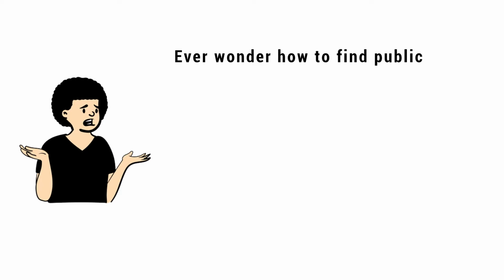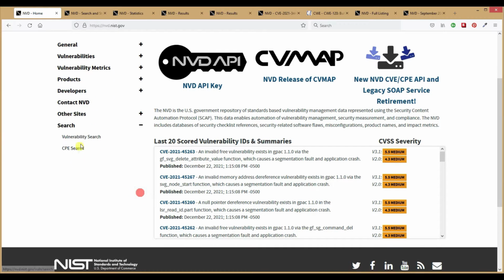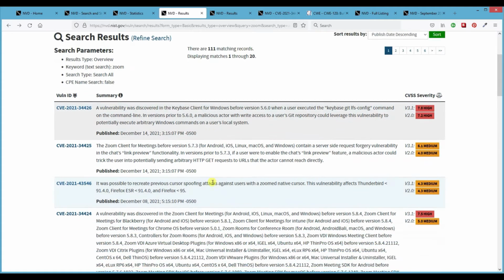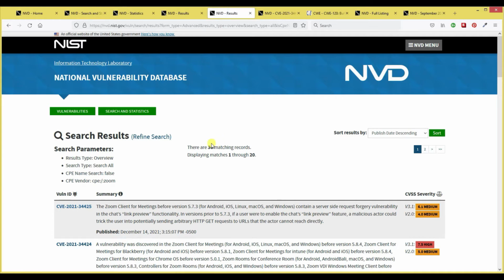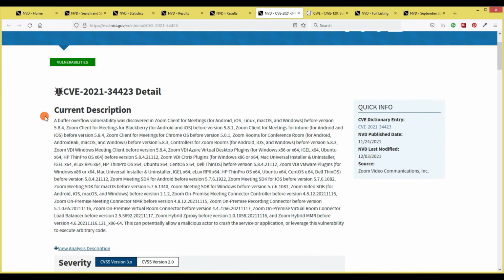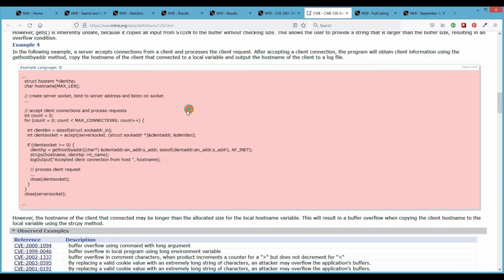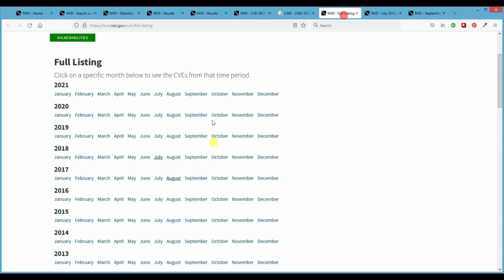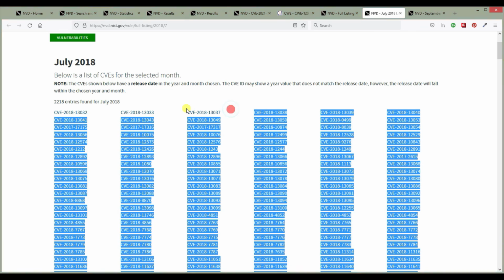Techie #19: Security - Finding Publicly Disclosed System Vulnerabilities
National Vulnerability Database (NVD) is a database consist of all public vulnerabilities found on websites and applications. Each vulnerabilities has an unique ID known as Common Vulnerabilities and Exposures (CVE). Using the NVD site, you can discover, understand and learn from other mistake and be up to date on the latest attacks happening.